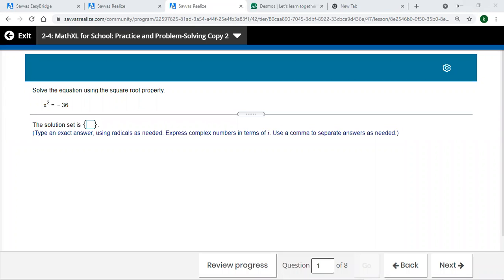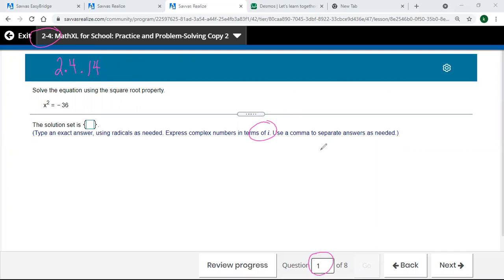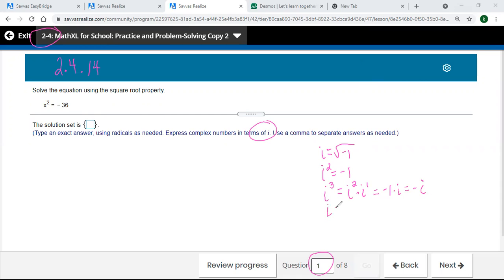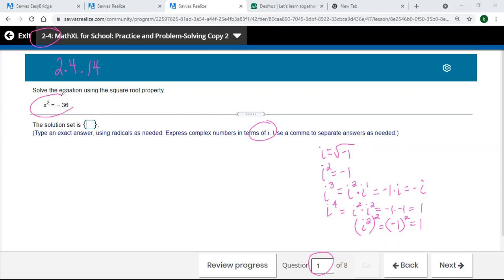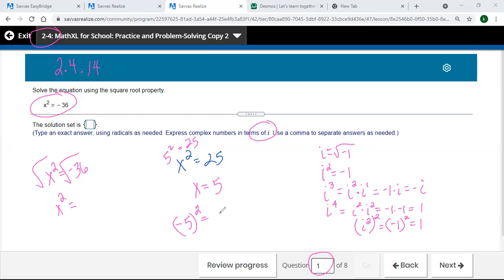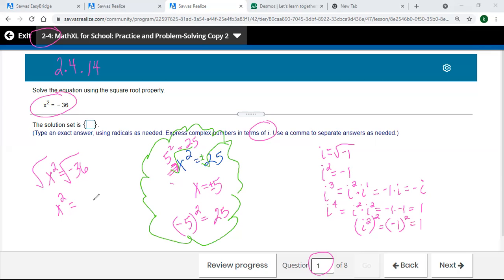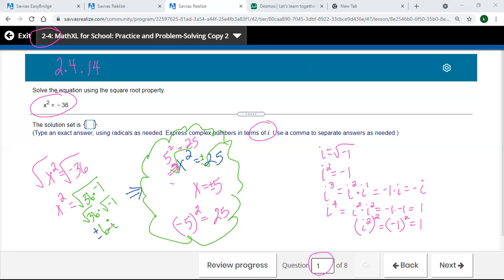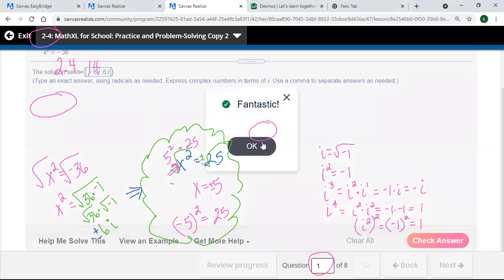Alg2 1 2.4.14